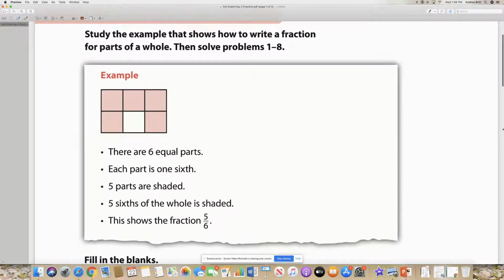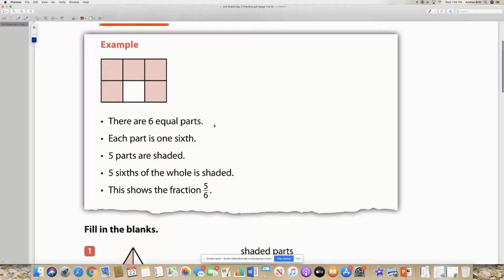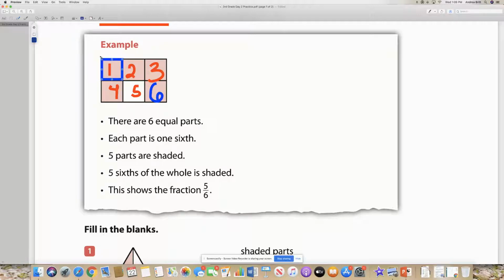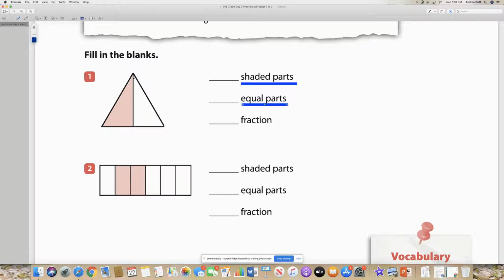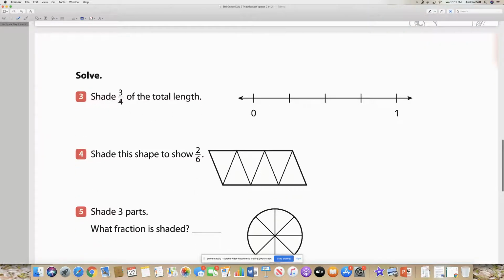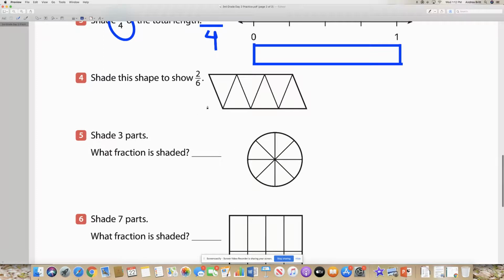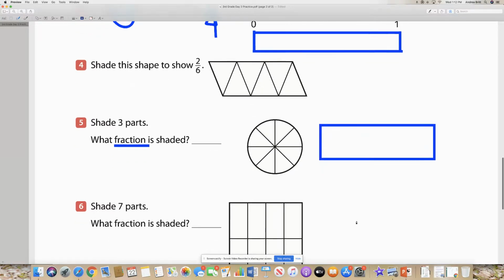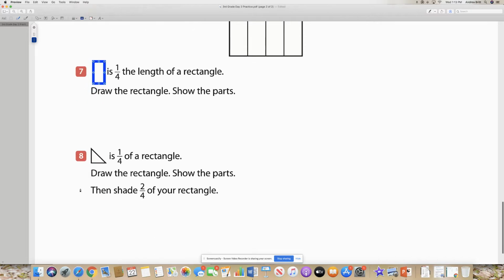Day 4 - Overview of Math Independent pg 165-166